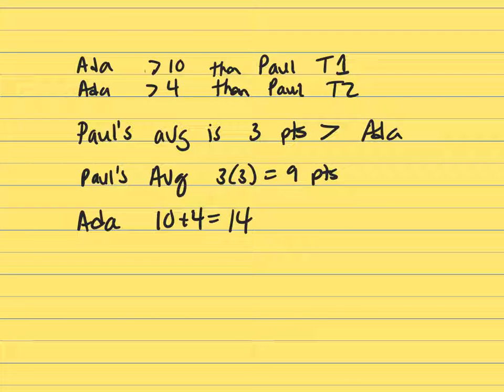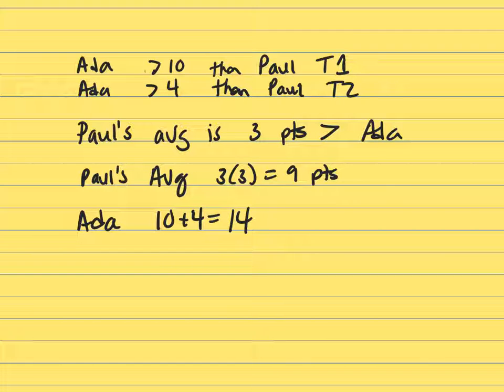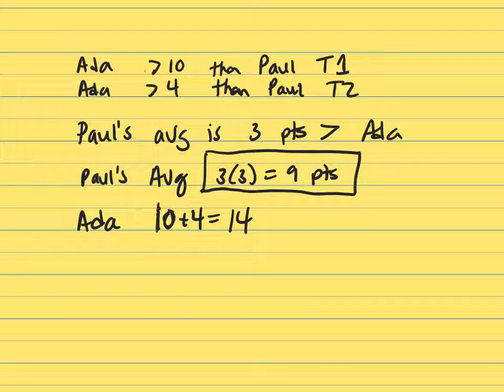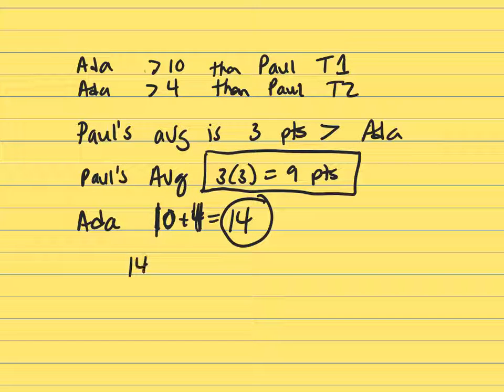EA Ada and Paul